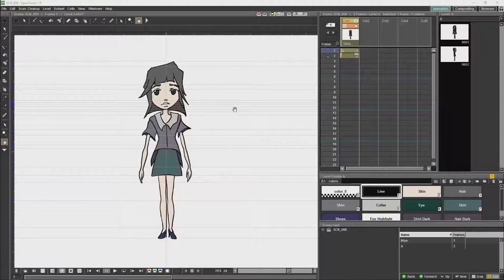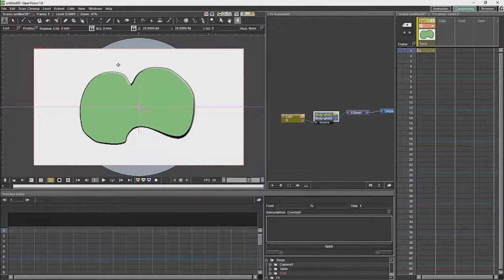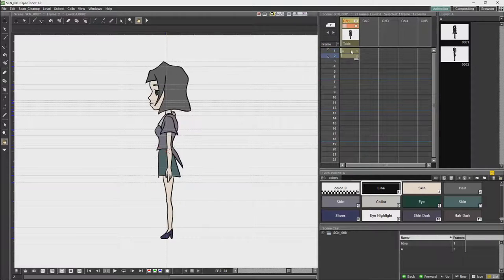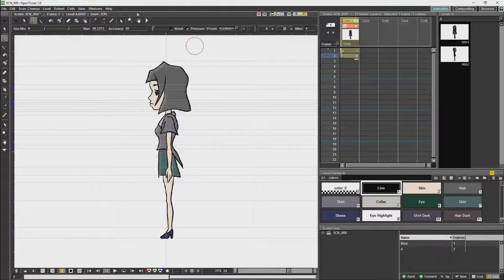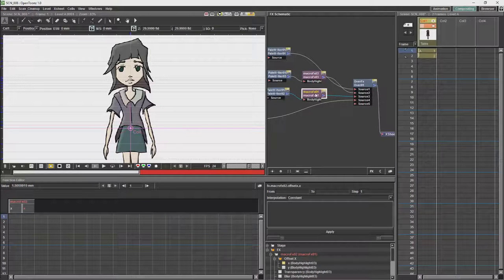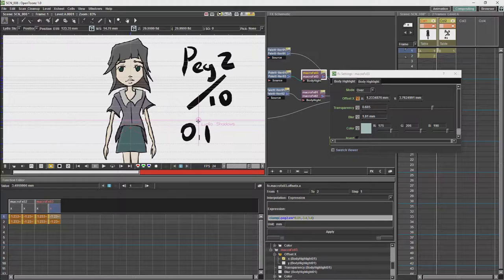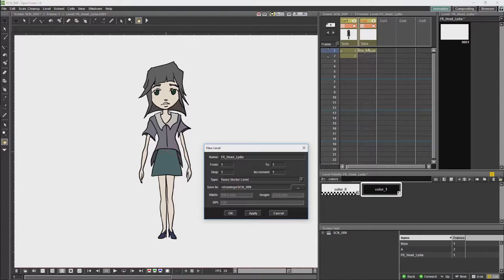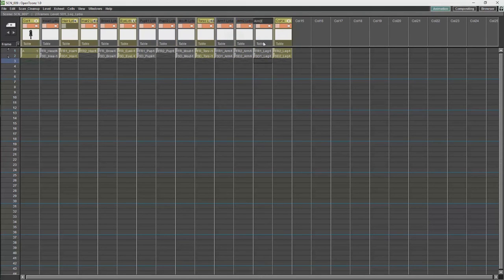Opentoonz Tutorial 13 Cutout Rigging Using Plastic (Part 1)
This is the first part of a series on rigging a turnaround character. The rig will be based around plastic deformations. Part on focuses on naming conventions and scene setup.

Bountysource: